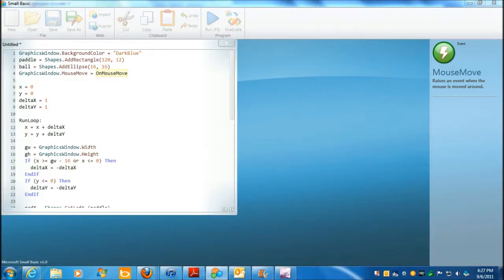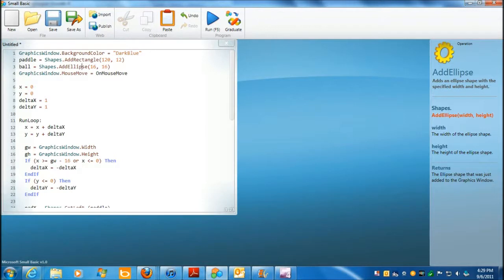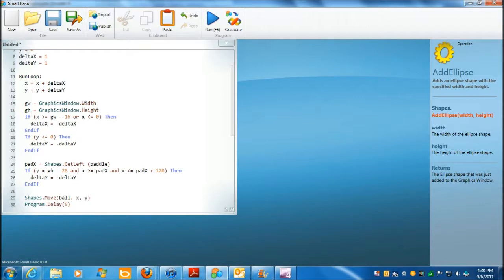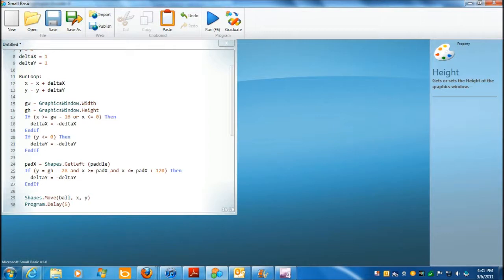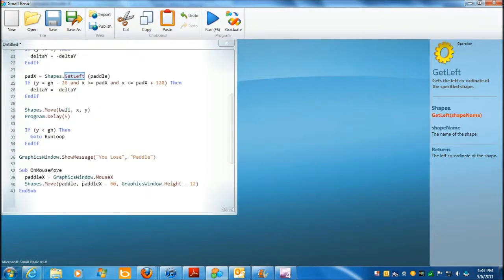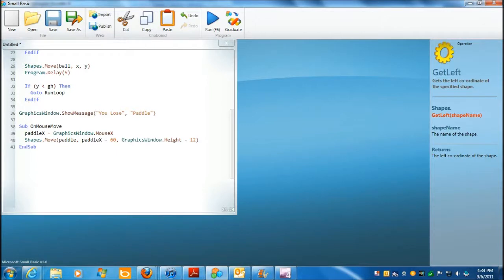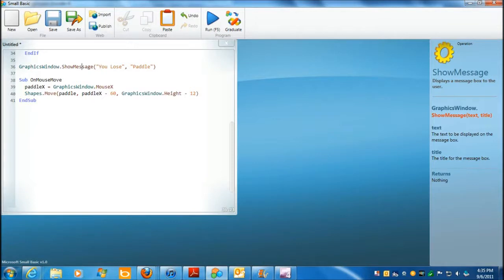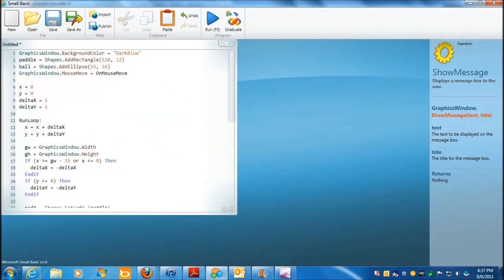Learn To Program With Small Basic - Part Two